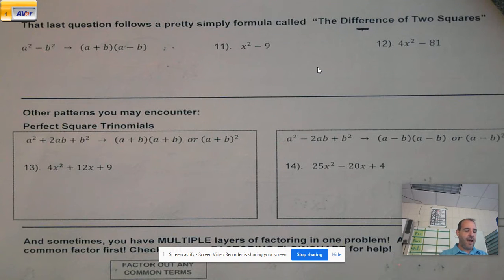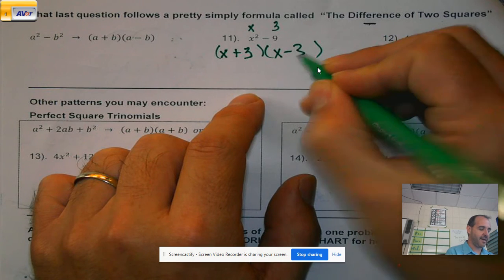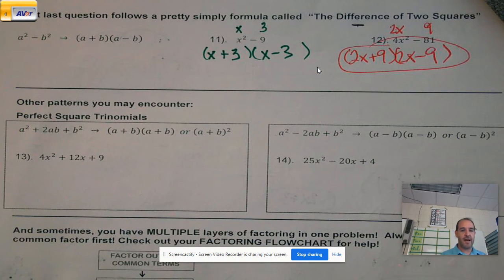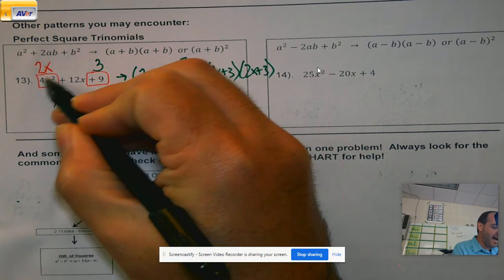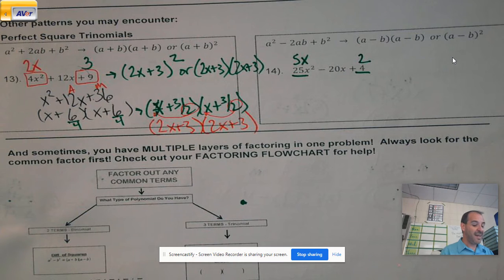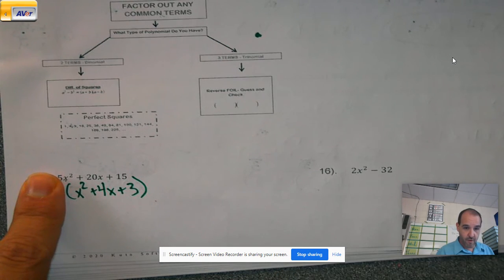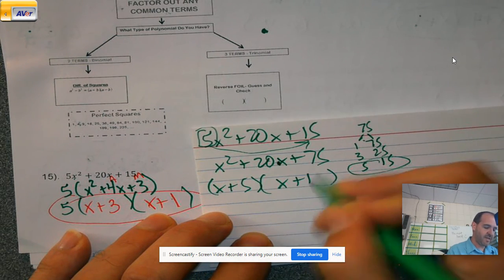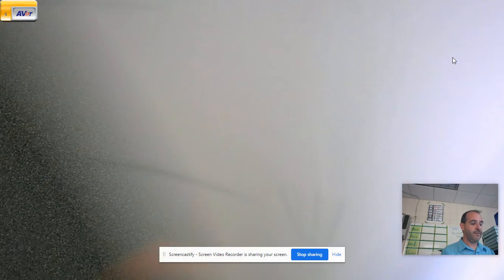4.4 Factoring Part 2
We finish off our factoring notes with discussing difference of squares and perfect square trinomials.  Remember, always look for a common factor before you try any other mehtod!